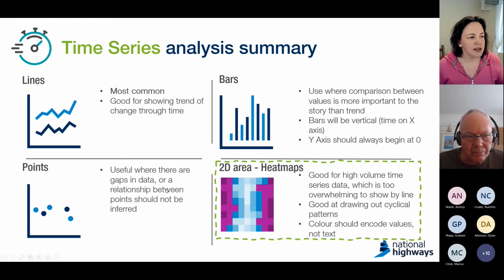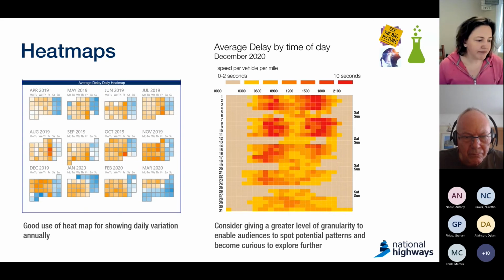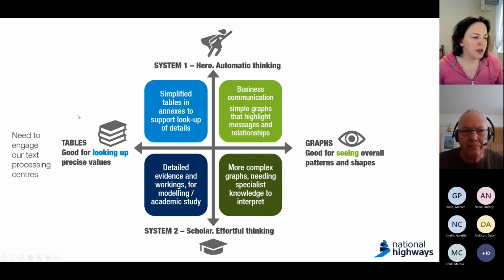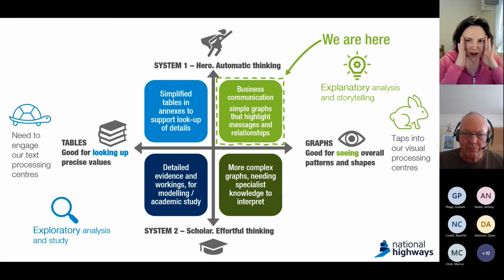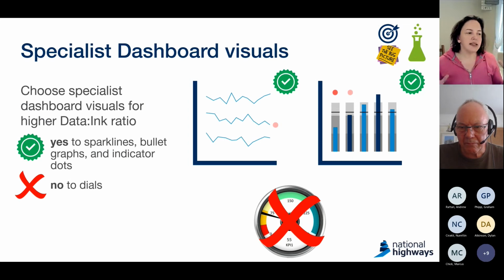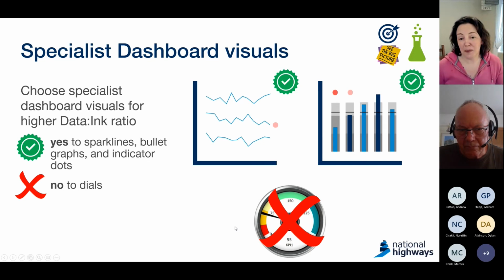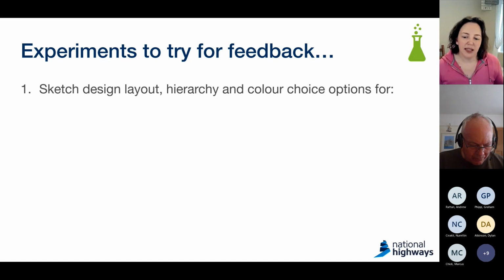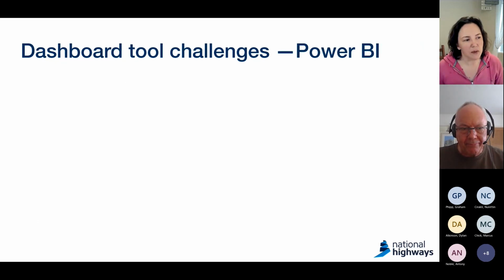11 Heatmap design considerations and other dashboard graph design considerations